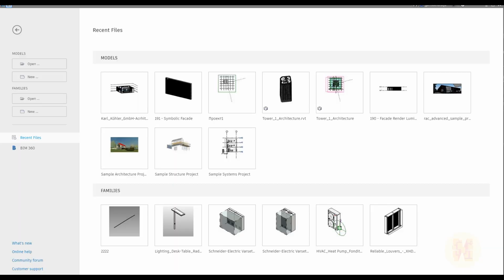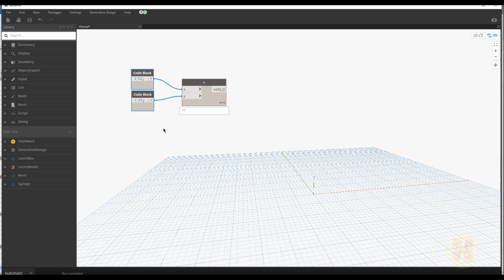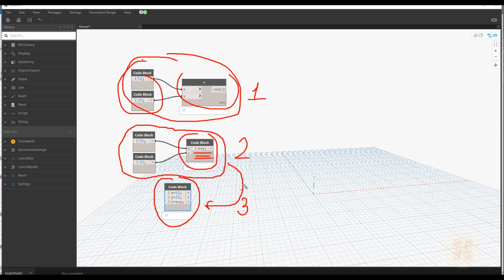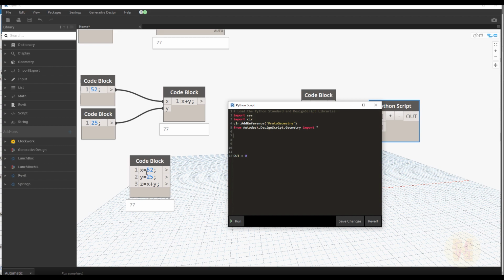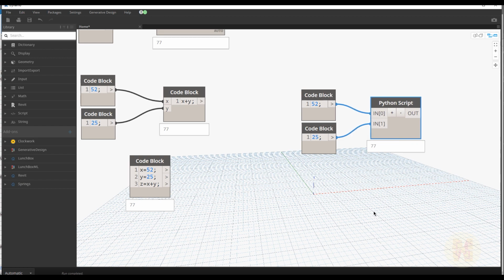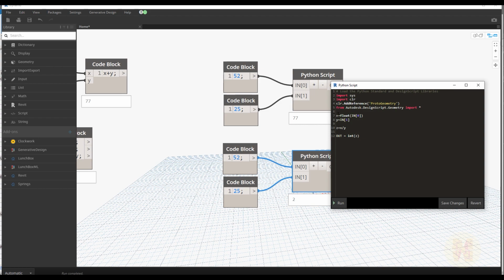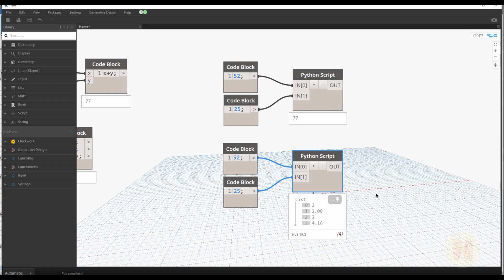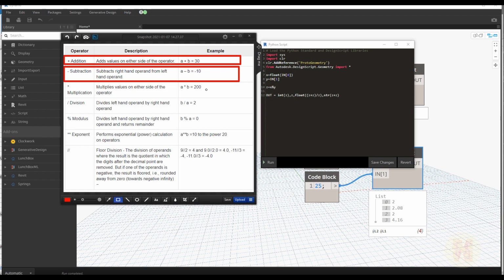Python tutorials | Revit | Begginers | Numbers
In this video, you will learn Python! New series about Python, we will learn programming from A to Z! First lesson about Numbers.

Recommendation for learning PYTHON (Revit)

Timecodes:
00:00 - intro
00:10 - Introduction
01:22 - creating a project file
02:22 - Your First Python code
08:16 - Type of data in Python (Float)
12:51 - Homework
11:40 - Changing the size of the panel
𝑫𝒐𝒏'𝒕 𝒇𝒐𝒓𝒈𝒆𝒕 𝒕𝒐 𝒈𝒊𝒗𝒆 𝒍𝒊𝒌𝒆 👍 𝒇𝒐𝒓 𝒕𝒉𝒊𝒔
💬 𝗚𝗘𝗧 𝗖𝗢𝗡𝗡𝗘𝗖𝗧𝗘𝗗💬